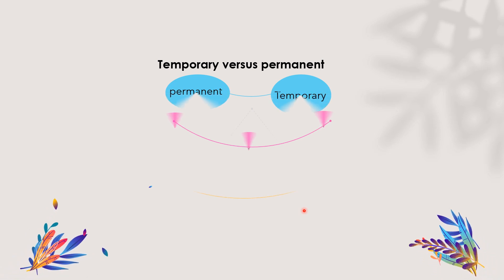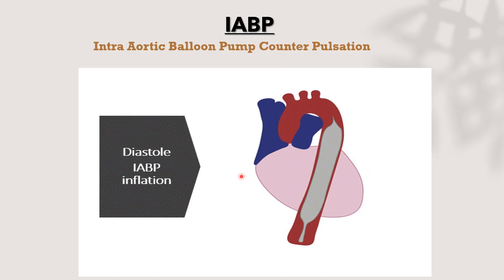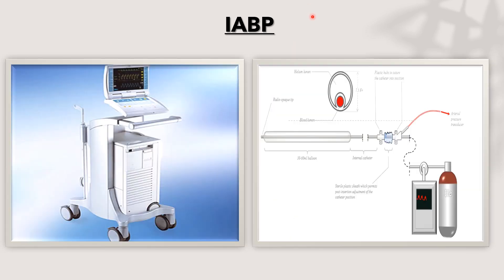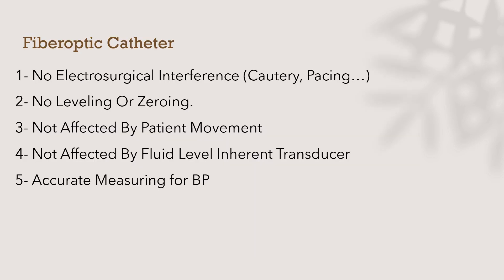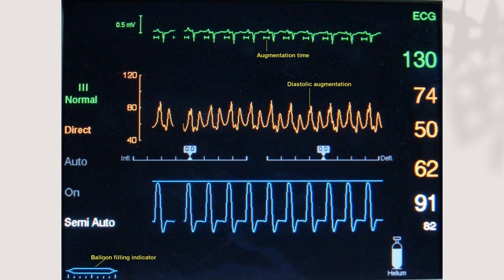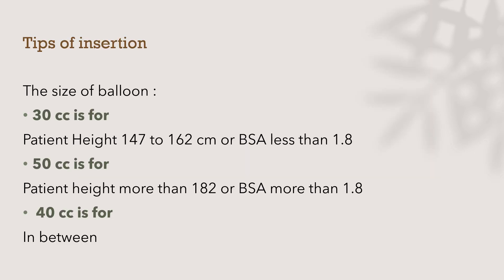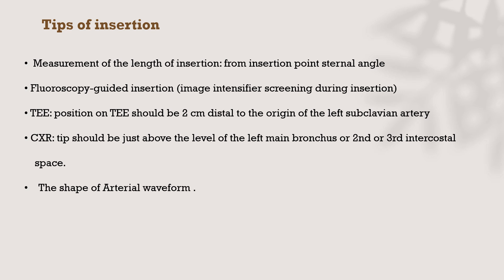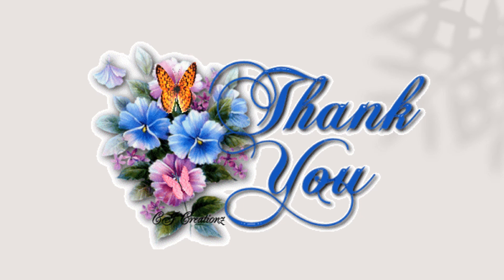Cardiac ssist device (IABP)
difference bet long & short term device
Iabp what is meant?
anatomy of IABP
Tips of insertion